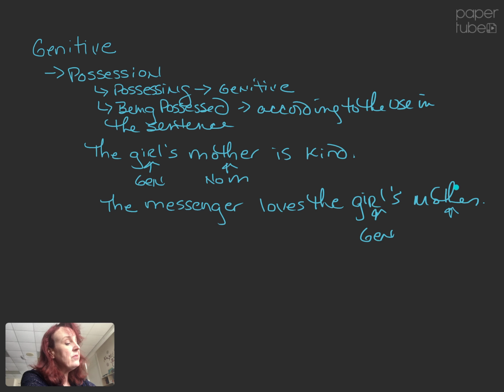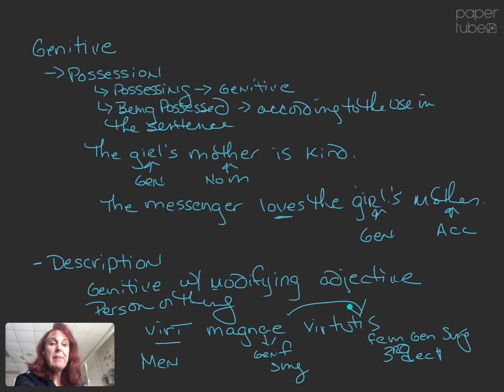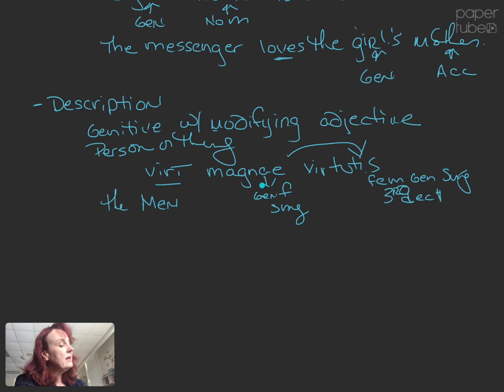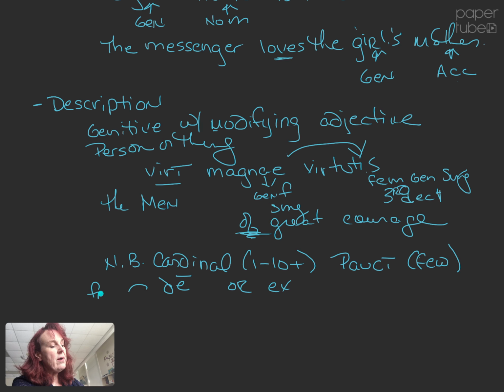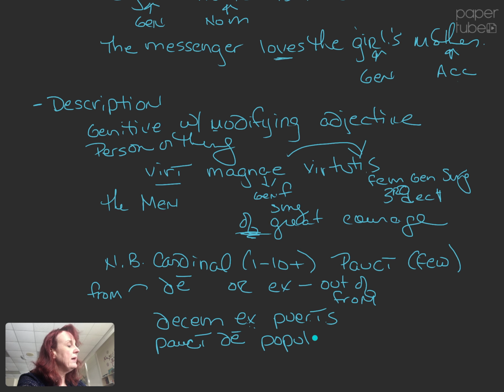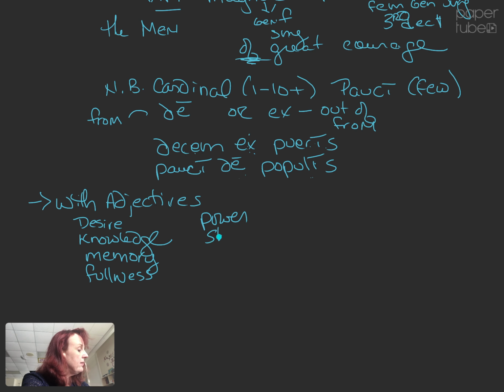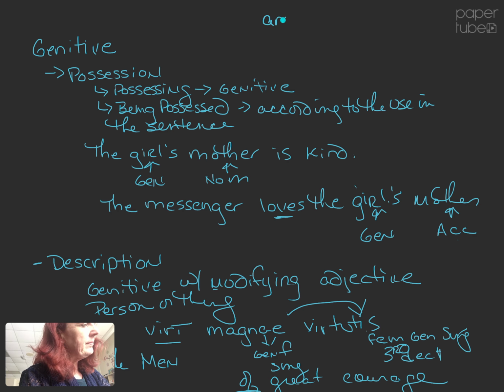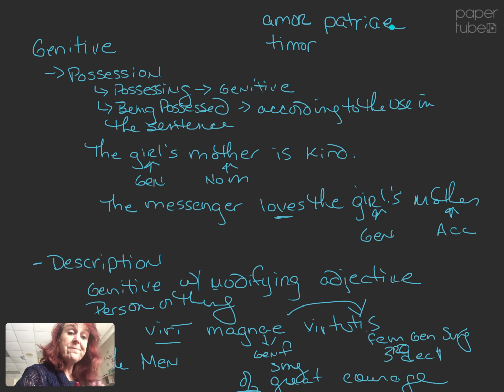Genitive Case Review